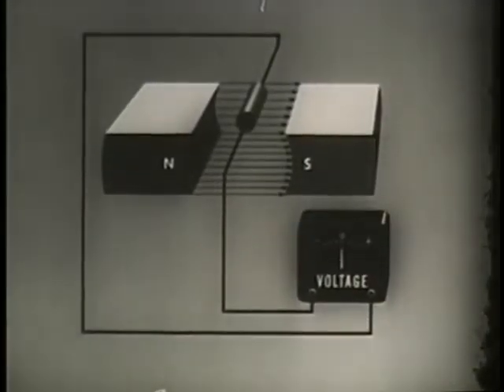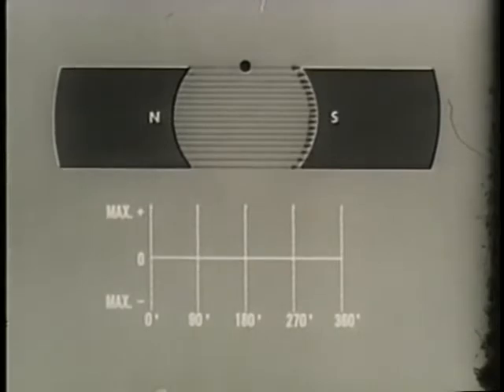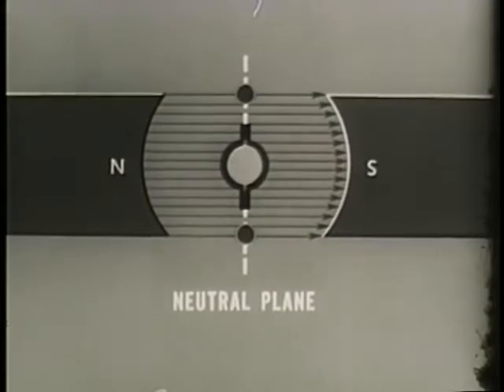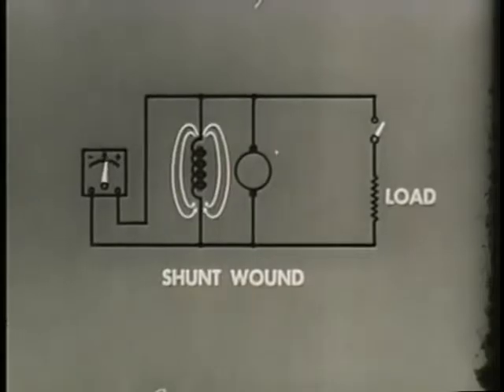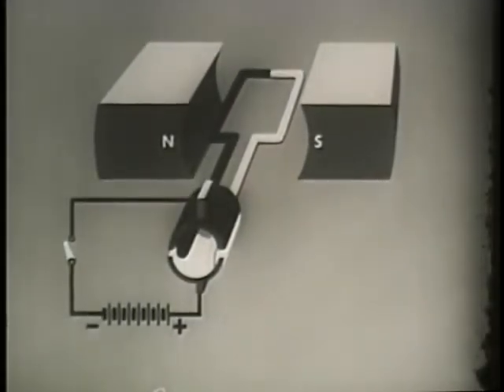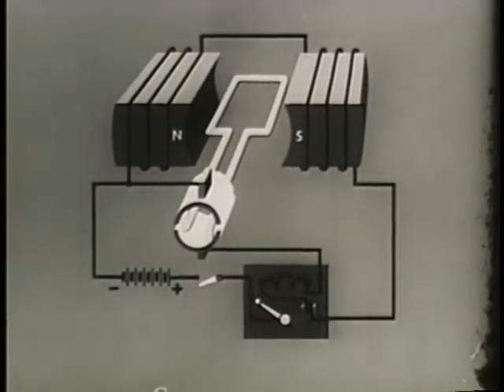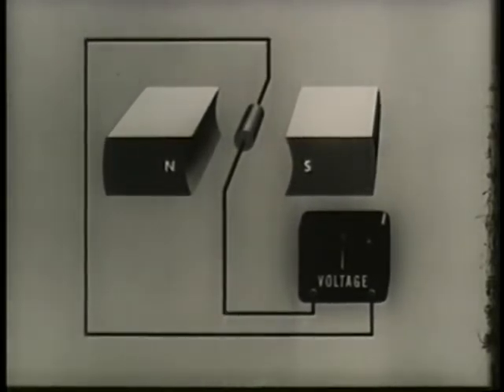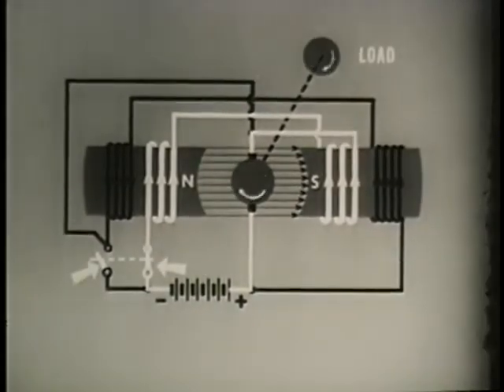Motors And Generators, Part I, DC Motors And Generators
Motors And Generators
Part I, DC Motors And Generators - US ARMY T.F.9. 3106
US Army Training Film